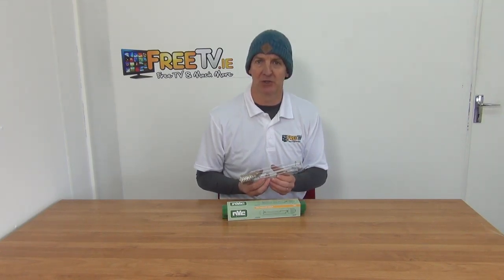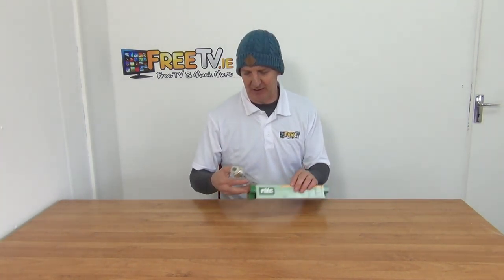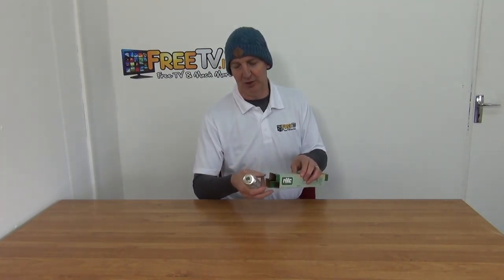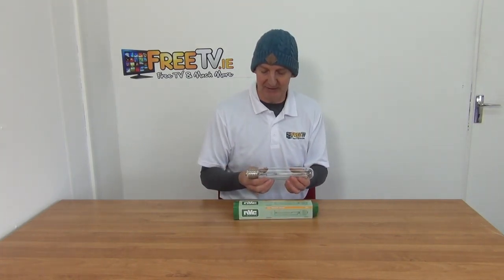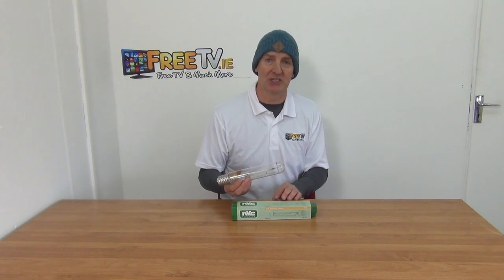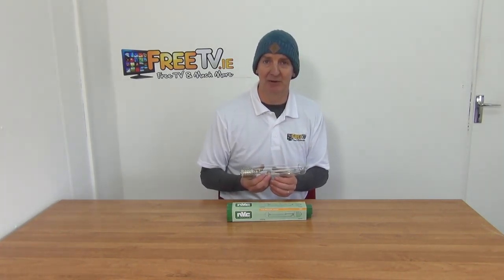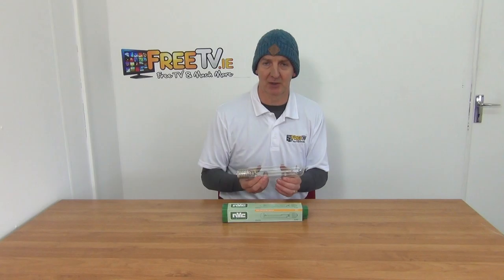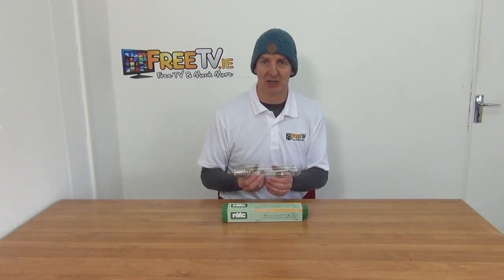250W Tubular SON Lamp